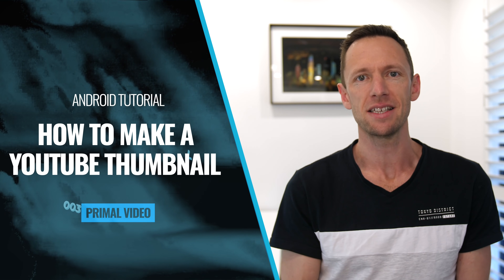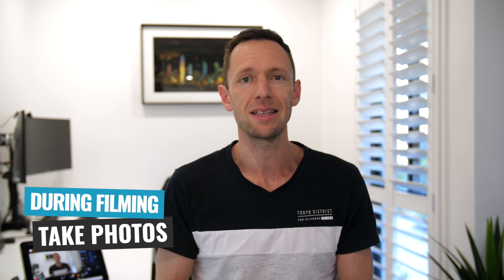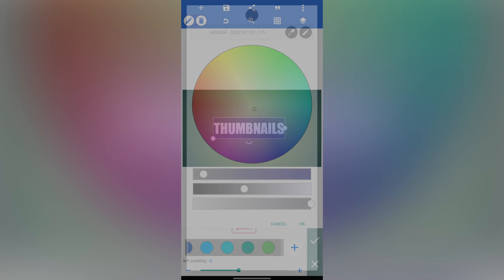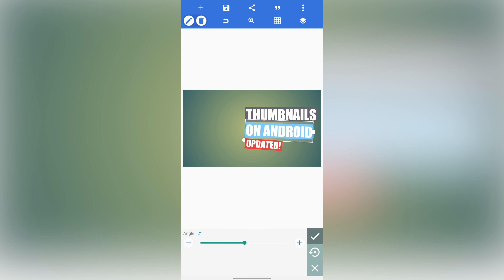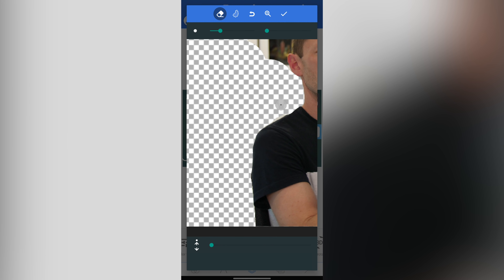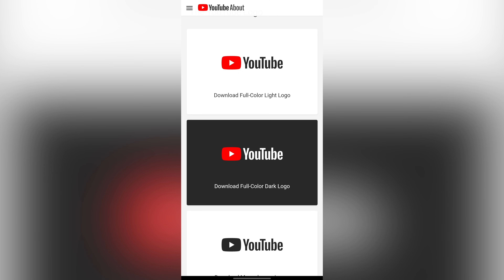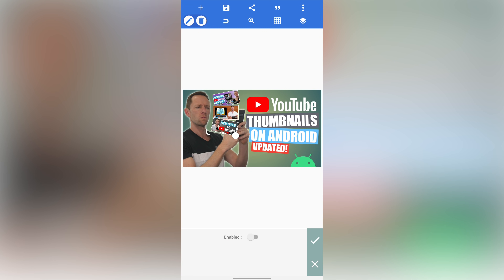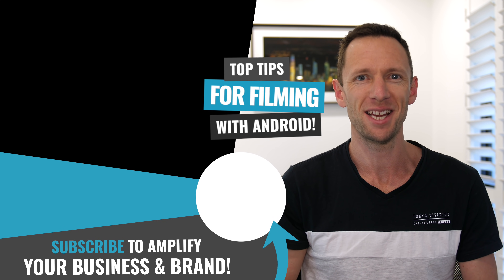How To Make YouTube Thumbnails On Android (UPDATED!)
Learn how to make YouTube thumbnails on Android fast & easy, including our top recommended thumbnail editing & design apps on Android phones right now.

📕 Learn the NEW rules for YouTube Topic research to 10X your traffic on YouTube!

Timestamps:
00:00 How To Make YouTube Thumbnails On Android
02:23 How to capture a YouTube thumbnail photo
02:47 How to make a YouTube thumbnail on Pixellab
03:36 How to add text to a YouTube thumbnail
05:15 How to duplicate text on Pixellab
07:19 How to add a photo to a YouTube thumbnail
07:43 How to remove a background for a YouTube thumbnail
10:45 How to add an outline to photos for a YouTube thumbnail
11:11 How to add color filters in Pixellab
11:30 How to add logos to a YouTube thumbnail
14:32 How to add a colored background on Pixellab
15:30 How to save on Pixellab
15:57 How to upload a thumbnail to YouTube on Android

Stay current on video tools and AI. Ask JustinAI for instant answers, access extended tutorials, monthly AMAs, and ready-made workflows

-- How to Make & Upload a Thumbnail on Android --

UPDATED TUTORIAL: With the right apps you can easily create custom thumbnails for YouTube on your Android phone or tablet. In this video, we look at the BEST Android thumbnail apps, and run through a step-by-step walkthrough showing exactly how to make a thumbnail for YouTube videos on your Android, and upload it to YouTube!

--- Related Content ---